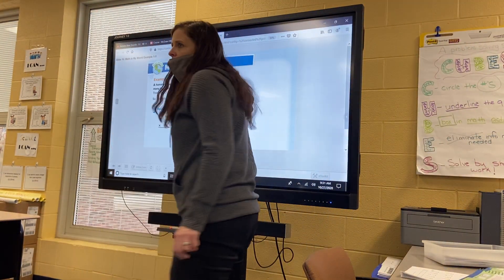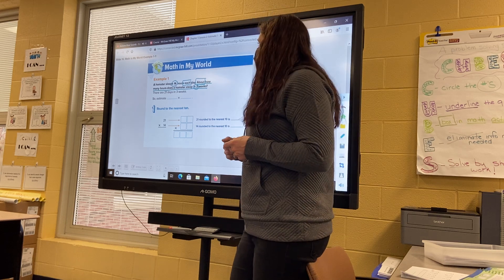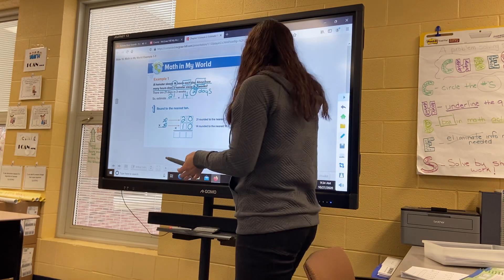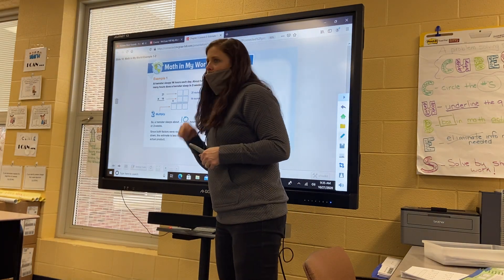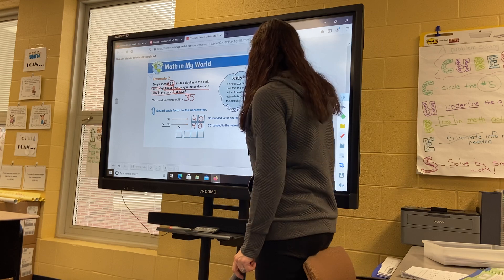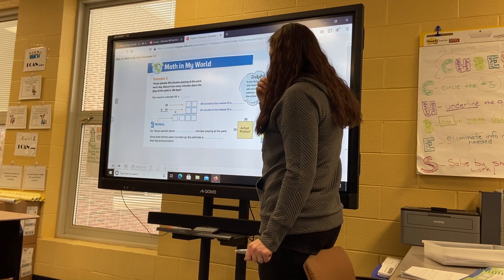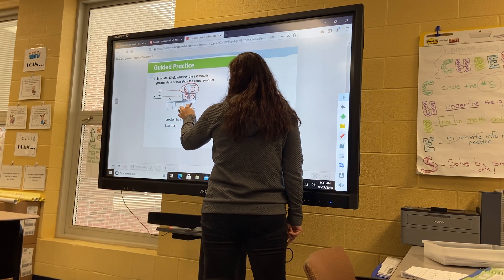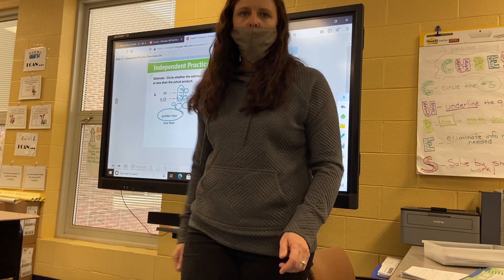4th grade math chapter 5 lesson 2